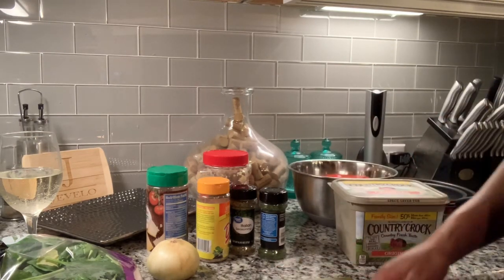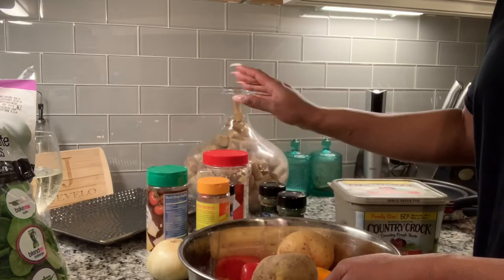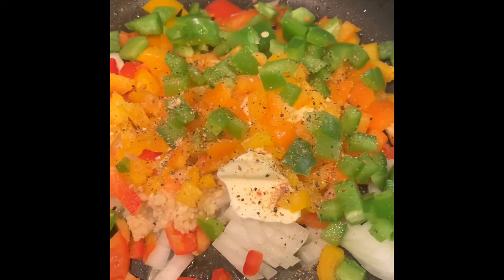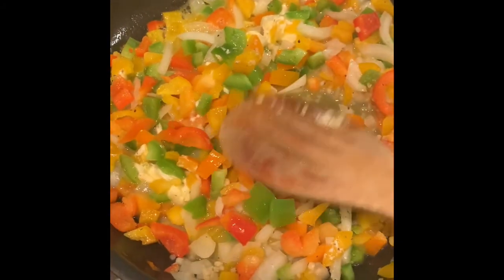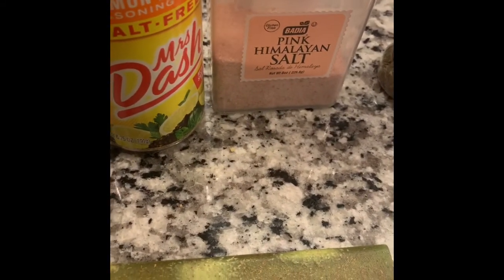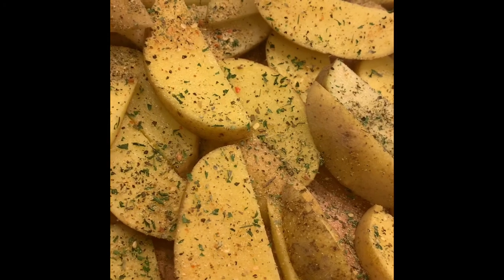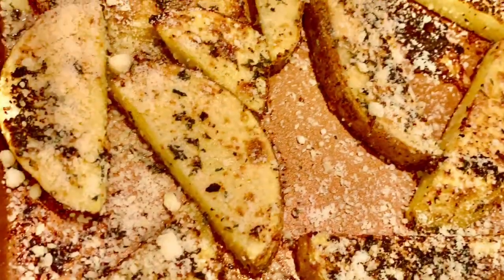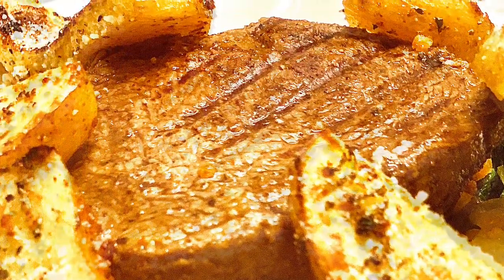Sirloin Steak Recipe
It’s Dinner Time